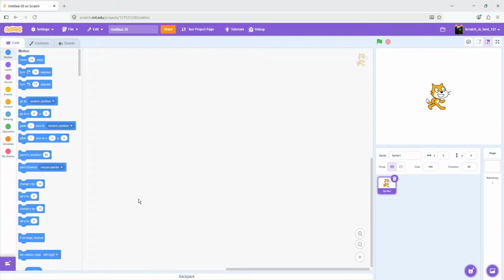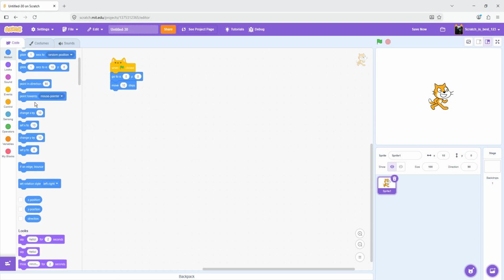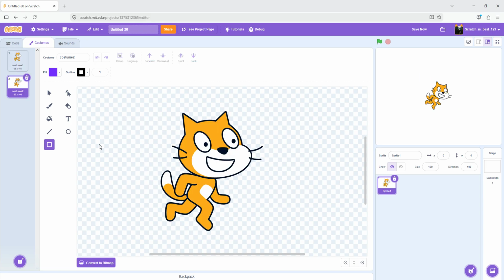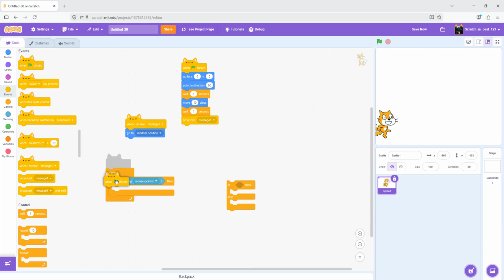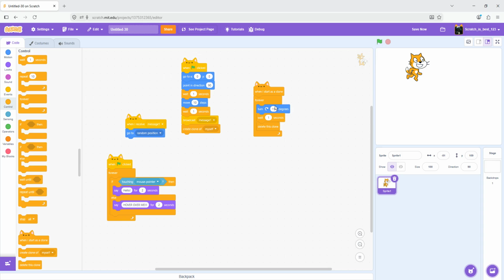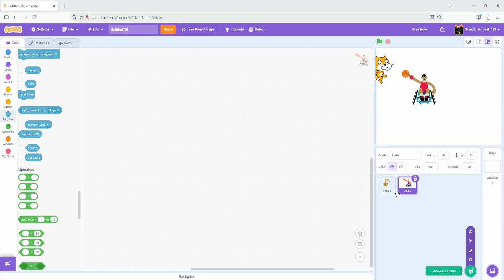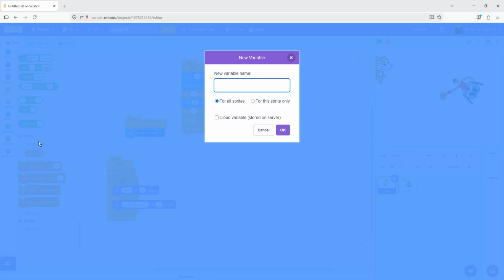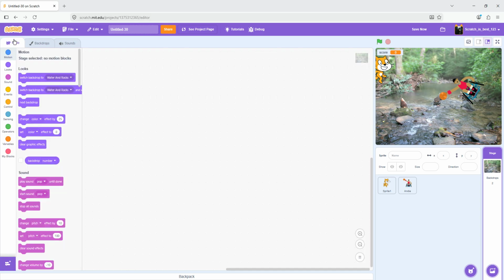Getting Started on Scratch3.0.